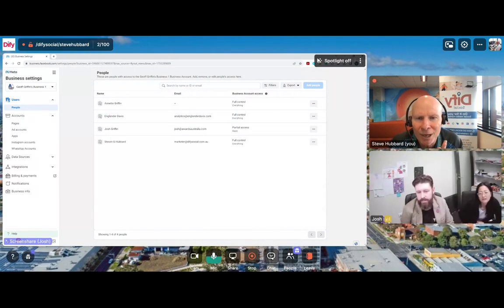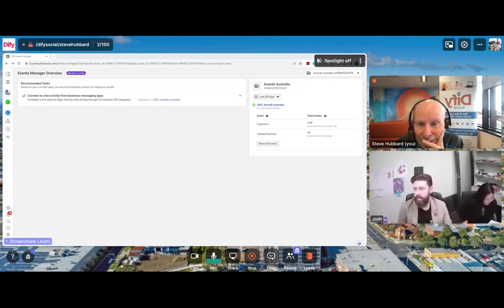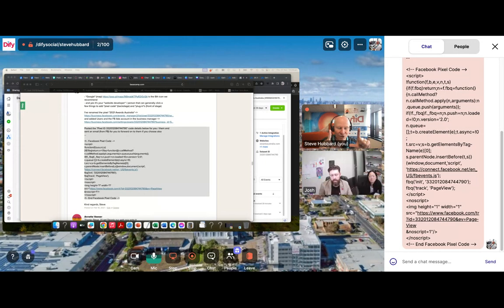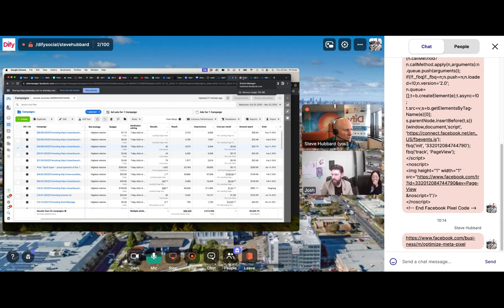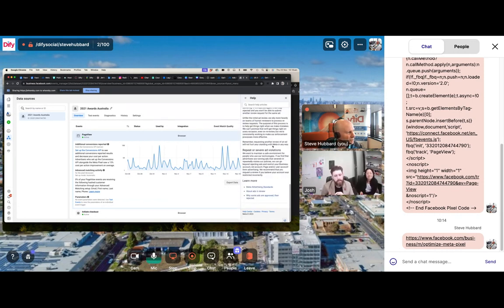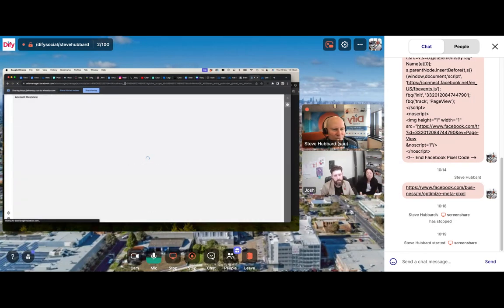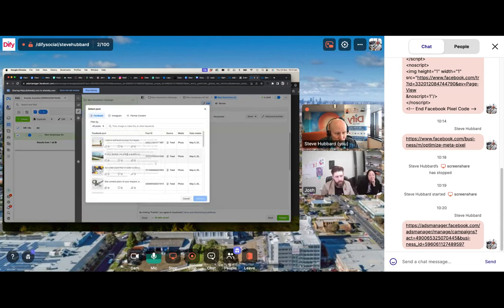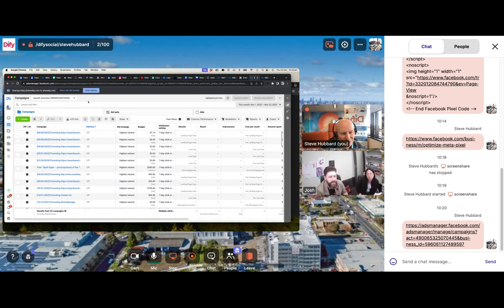Assistance with FB pixel for FB Ads - Awards Australia